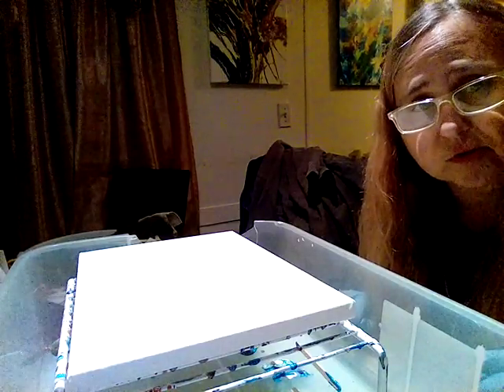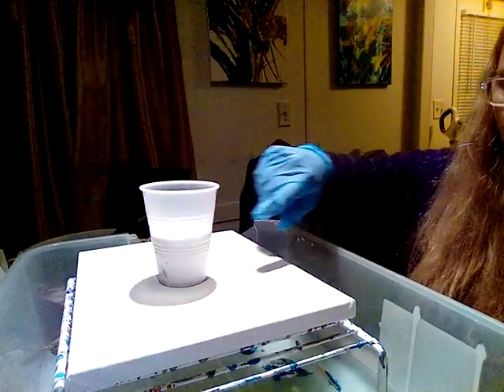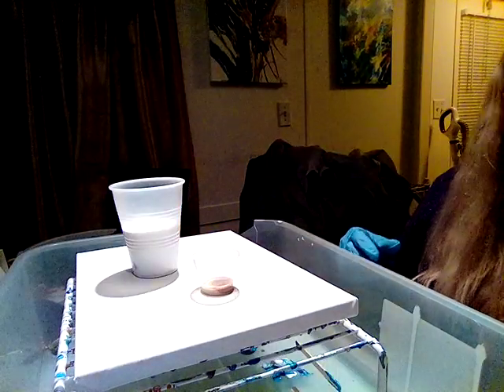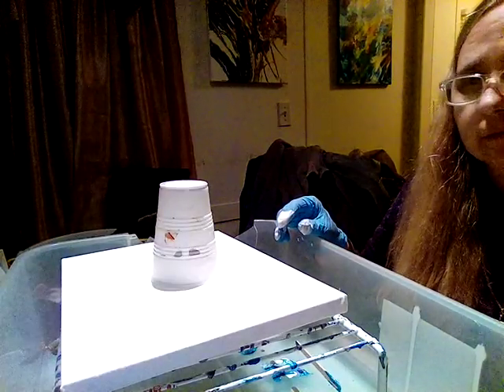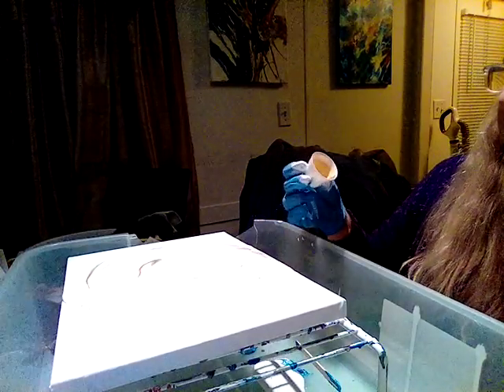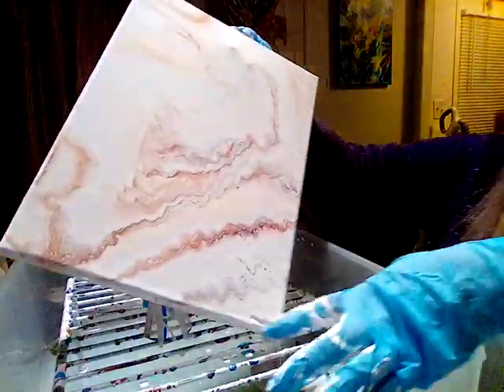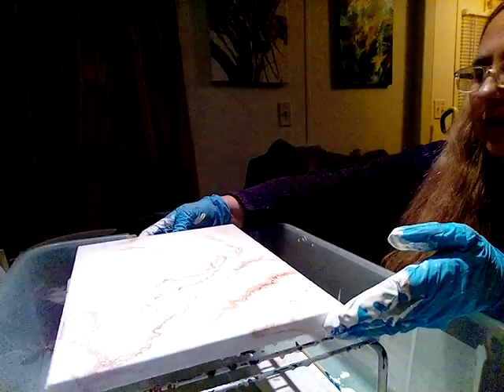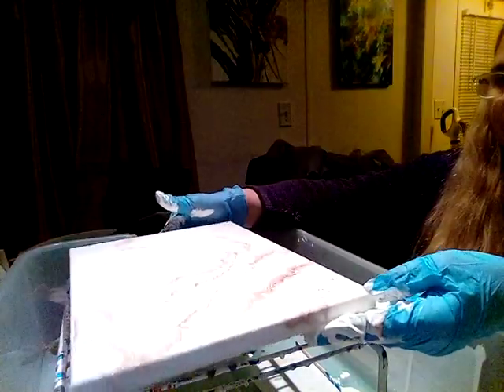The beer bomb techniques when marbling. It is the bomb! Number 1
This was my very first attempt at a new technique for my mind. I was very amazed and blown away. I hope you enjoy it as much as I did